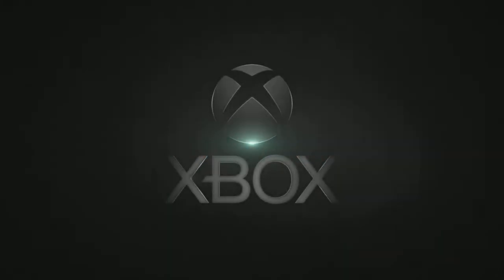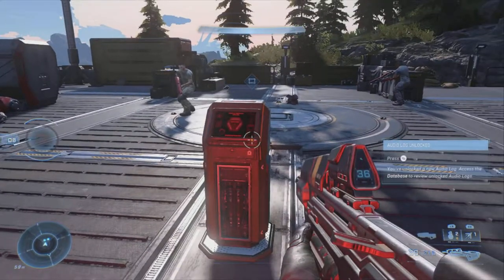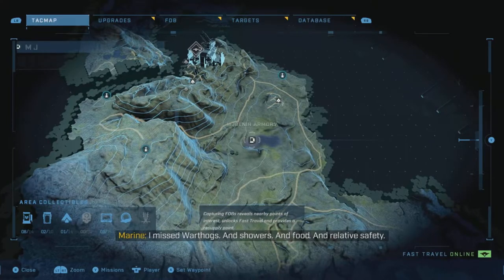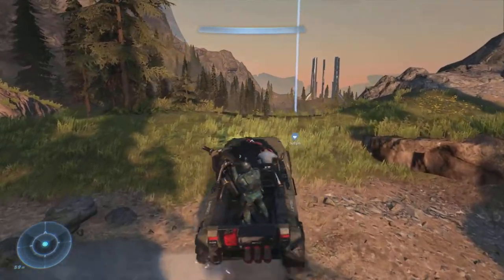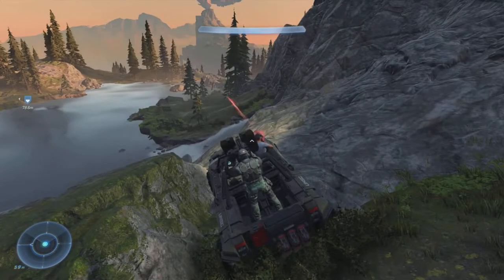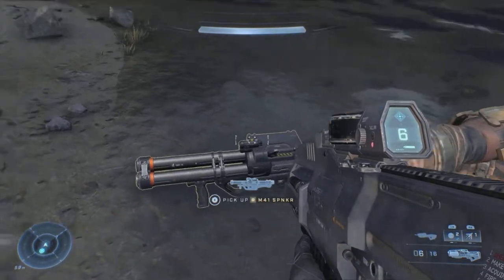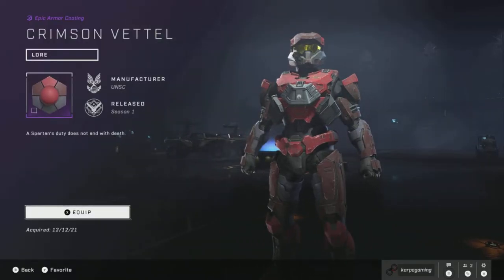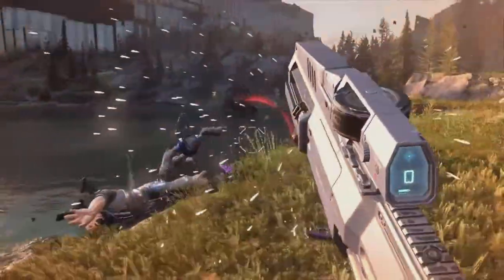Halo Infinite: FREE EPIC Armor Skin "CRIMSON VETTLE" How To Unlock It In GAME (Location & Guide)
Halo Infinite Campaign is here and if you wanna score some FREE Armor Coatings, Weapon Skins & More I got you covered, Today i'll be showing you how to Get The FFREE EPIC Armor Skin "CRIMSON VETTLE" In Game that you can use in Multiplayer...Enjoy.

Timestamps:
0:00​​ Intro
Outro

🌎Links🌎